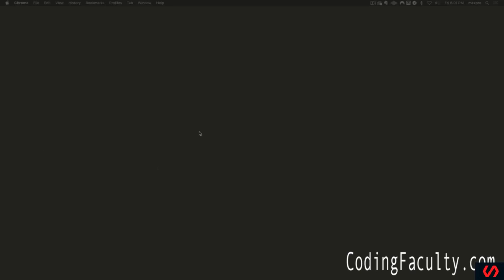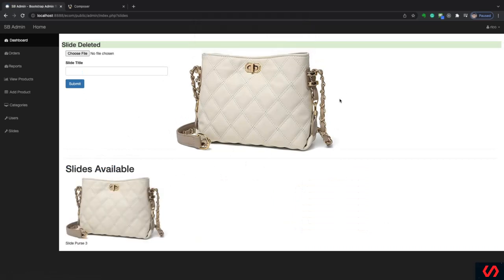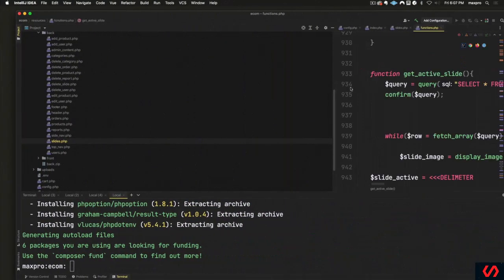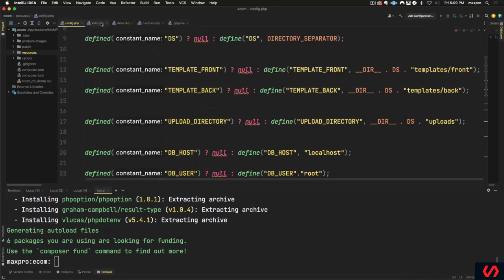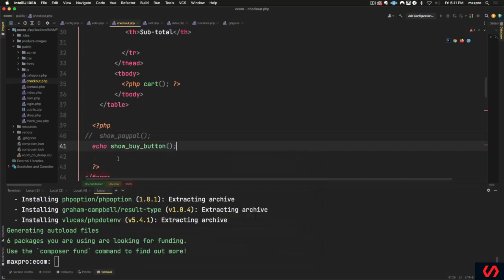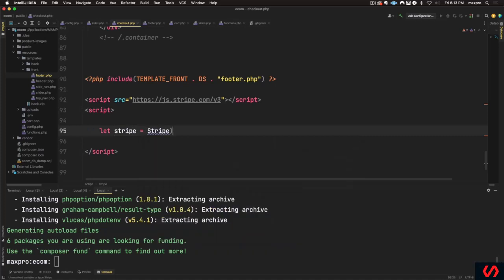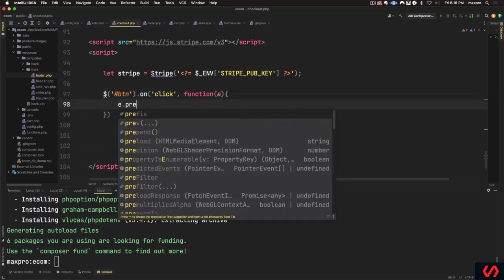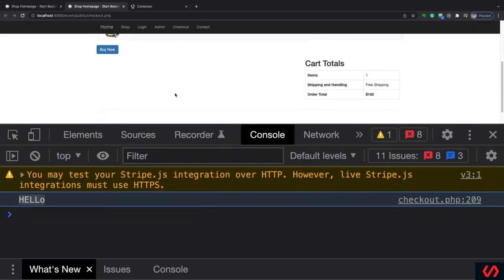152 Stripe Client Side code